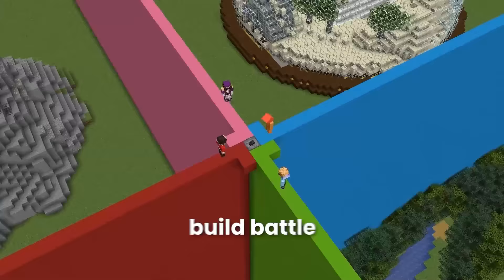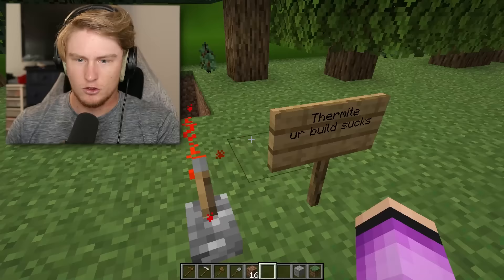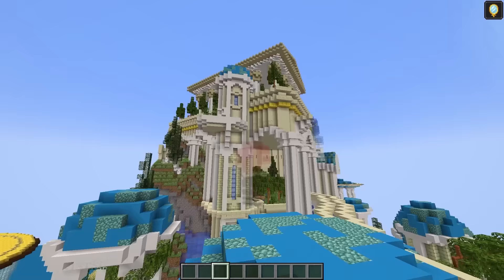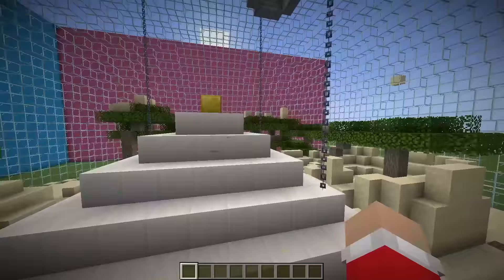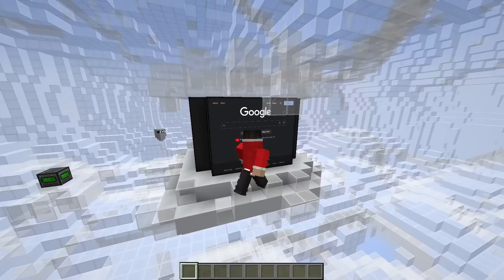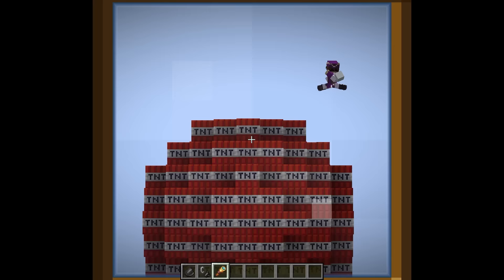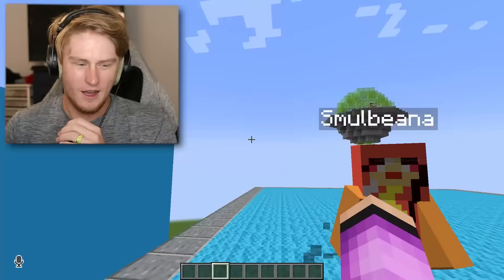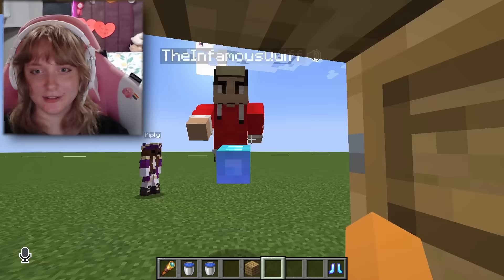Why I Cheated With //DOWNLOAD In A Build Battle...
Why I Cheated With //DOWNLOAD In A Build Battle... How i stole max hearts/infinite hearts on this minecraft smp to get revenge, this was using lifestealing every hearts on this smp using traps on your friends in minecraft, this is similar to the Lifesteal SMP in which we do the Why I Burned The World to get over 100 wardens in full netherite and get revenge on our friends by fooling them with a real life netherite wardens in minecraft